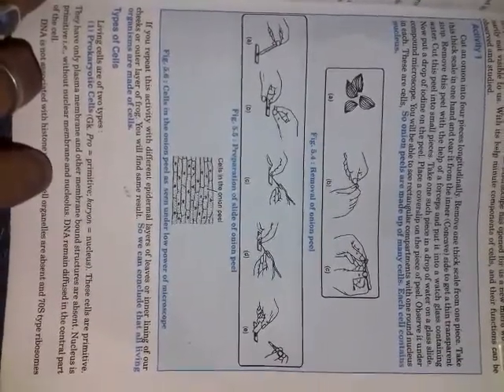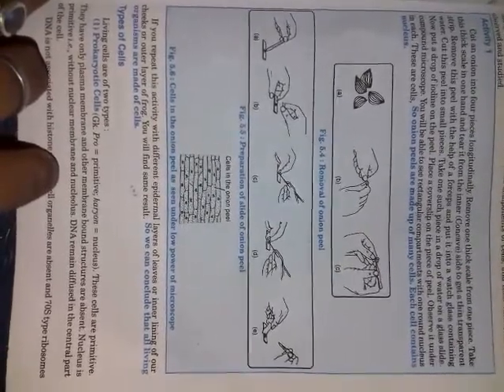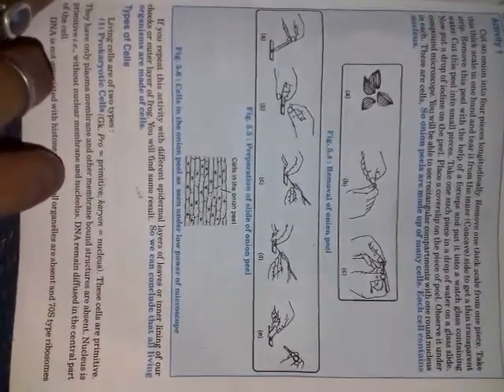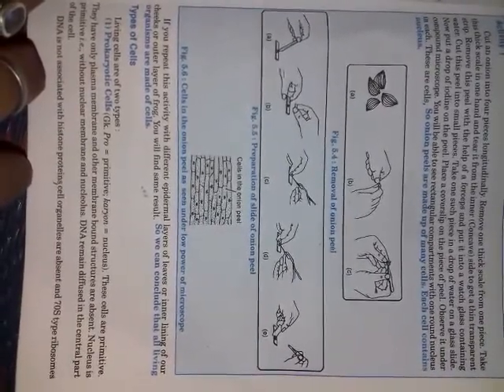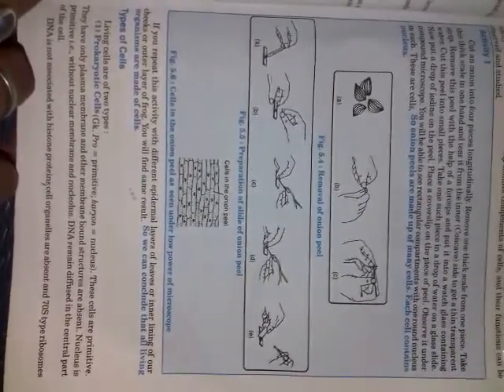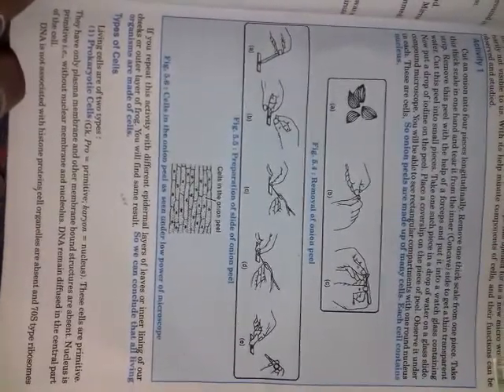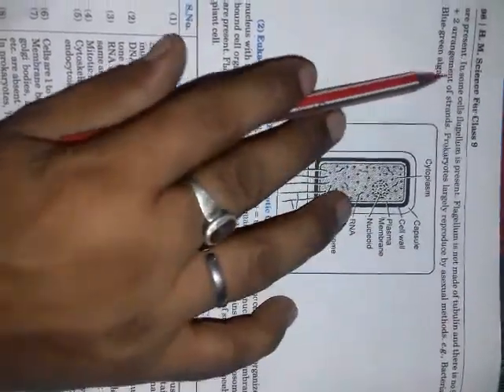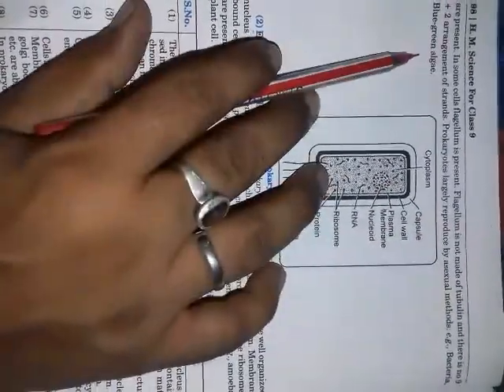Cell -seen in microscope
9 em